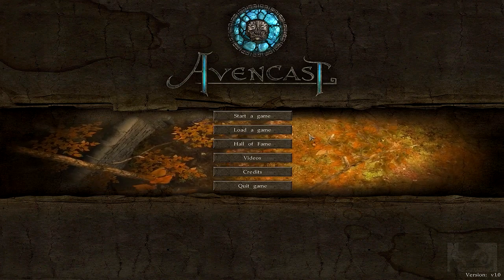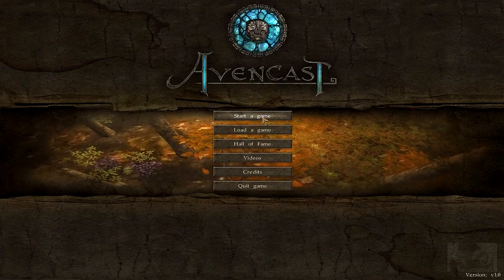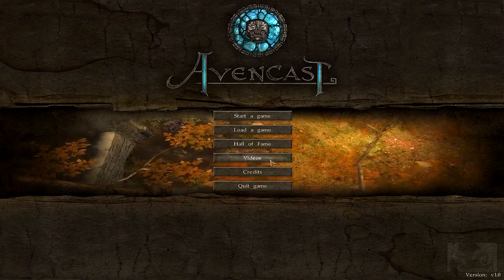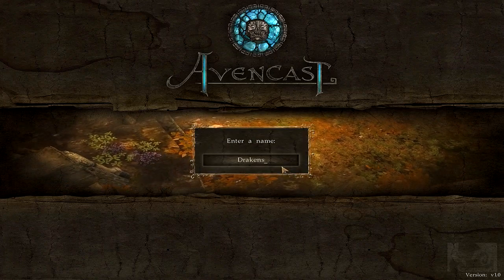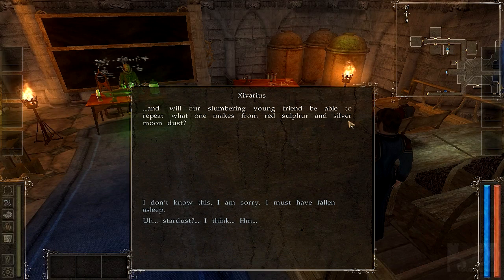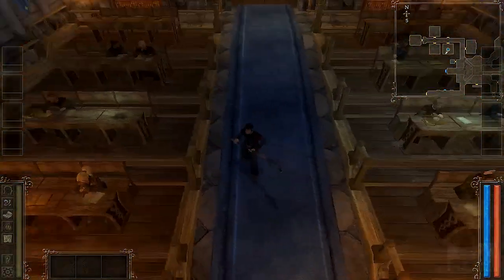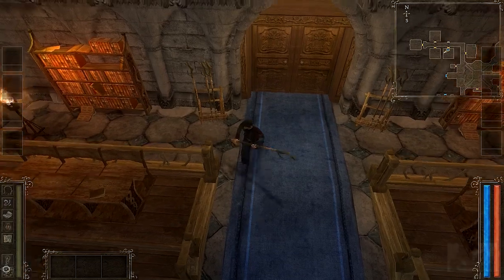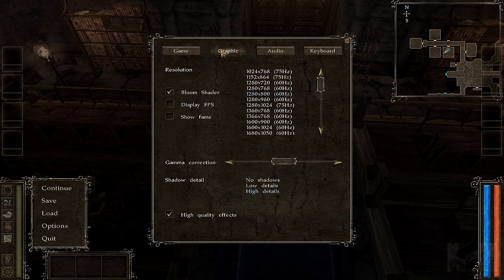Avencast Rise Of The Mage PC Gameplay Commentary HD [1/4]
Avencast: Rise of the Mage is an action role-playing game for Microsoft Windows developed by ClockStone Software and published by Lighthouse Interactive (worldwide except Russia). The game heavily borrows elements of beat 'em ups. This is apparent from the ability to cast spells by rapidly combining movement inputs with mouse buttons. Alternatively short cuts can be assigned for easy access of spells. Also the scheme of recurring Boss fights reflects this relation. The inclusion of riddles shows the connection to adventure games.
The game's magic and combat system features more than 50 spells and about 150 unique items can be found or bought in the game's world.

-I will be showing my in game settings in the beginning of each video.
pc specs:
monitor: 22inch lg (1680x1050)
sound: Zcinema 2.1 / gamecom 780 headset (mic)
pc: gateway fx4710 w/ (gtx 460 1gb msi cyclone)
hdd: x1 320gb / x1 640gb / x1 2tb / x1 250gb (external)
other: xbox 360 controller wired
recorder: audacity (audio) / msi afterburner (video)
afterburner settings: ingame 1680x1050 / compress : mjpg 100% quality. 16/9 720p setting. 30fps.
editing: sony vegas pro 11 (sony avc mp4)
add me : xfire - drakenseng (nrue) / raptr - drakenseng /
youtube - drakenseng / steam - nrueteas